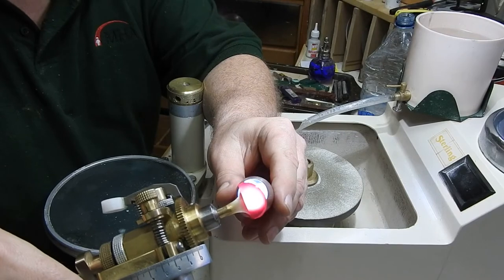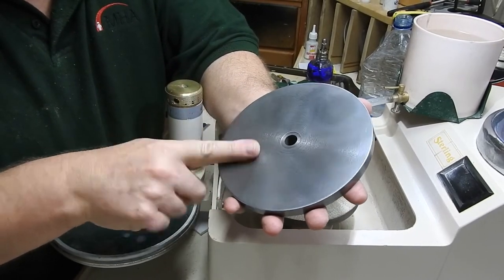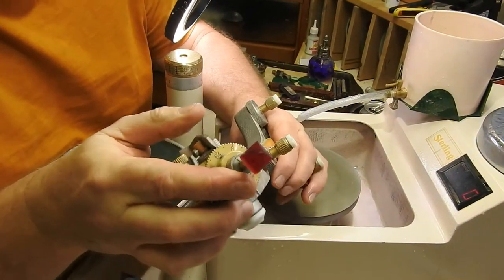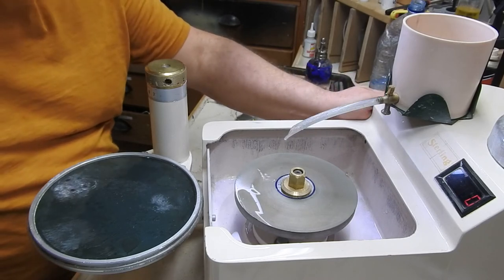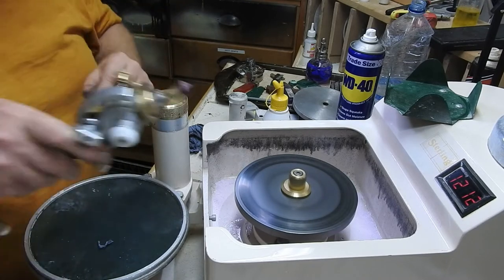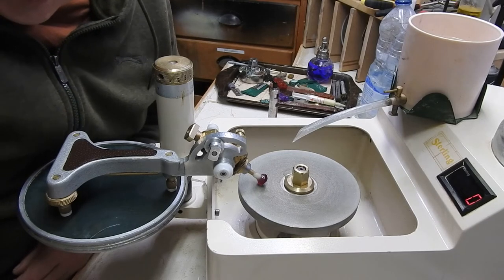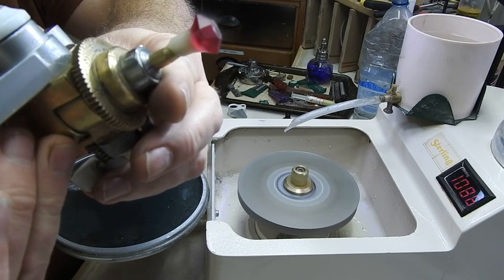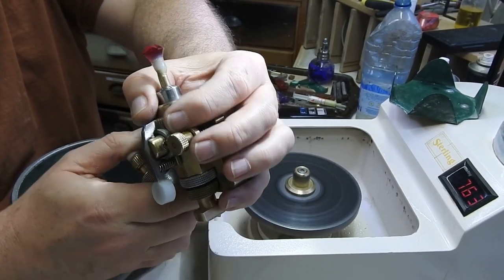Polishing a Ruby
Faceting a Ruby and trying out Sterlings new hardened lap